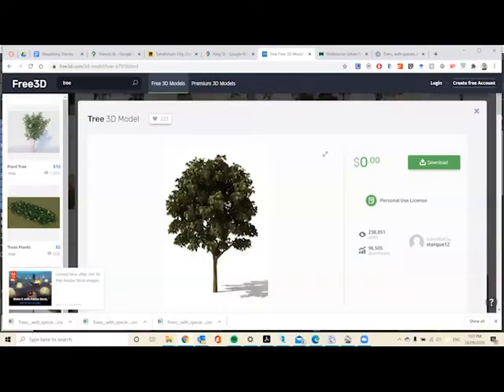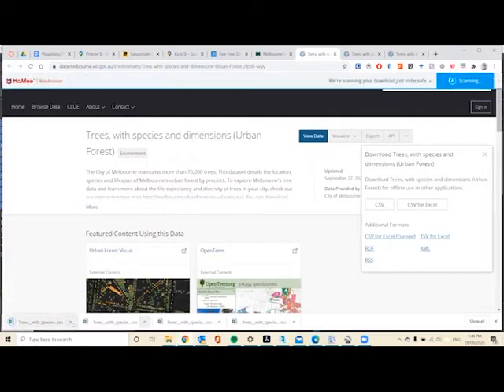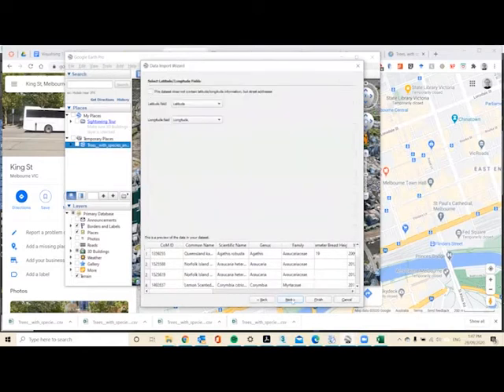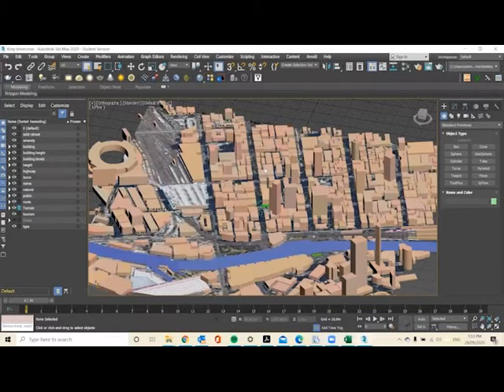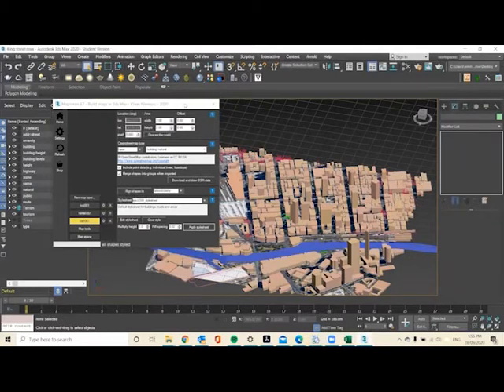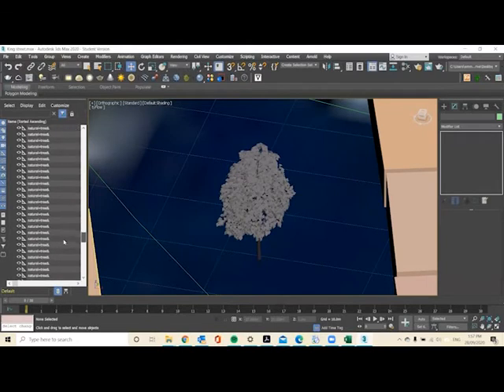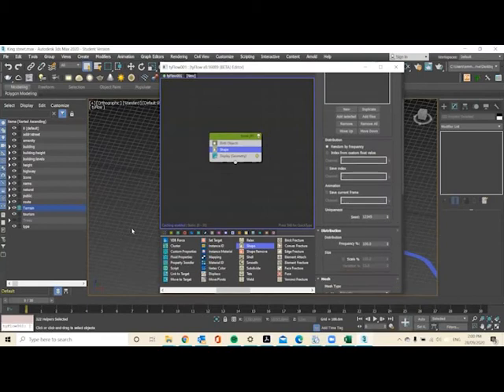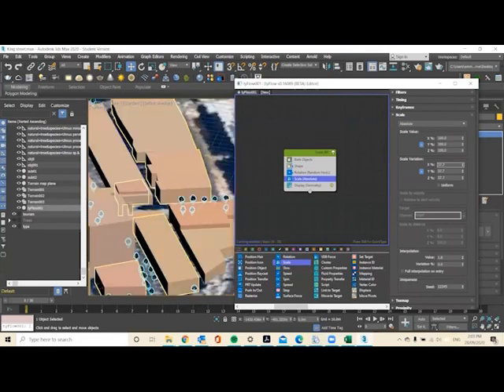Importing trees to 3dsmax